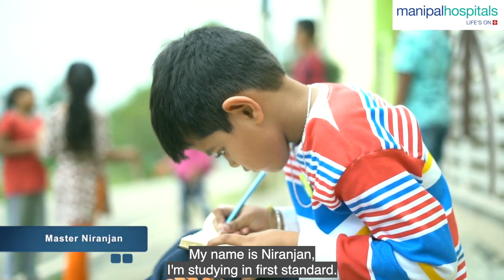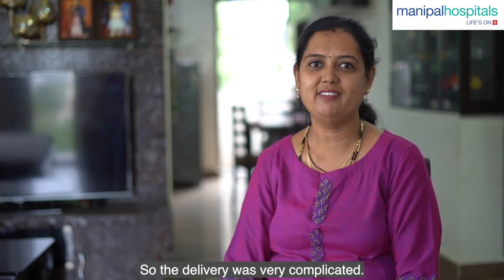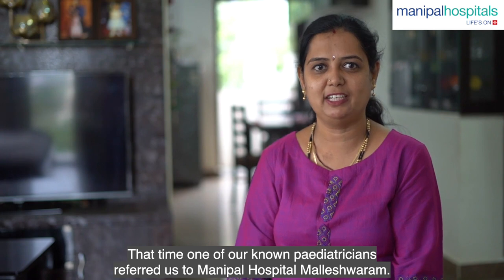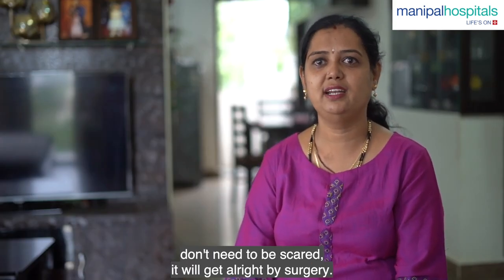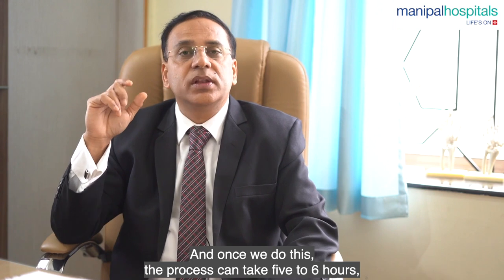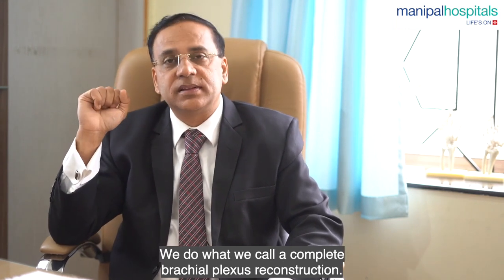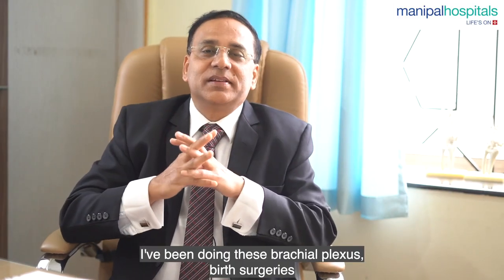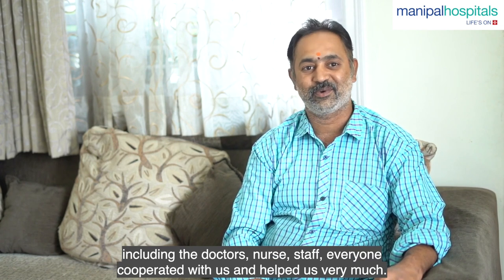Testimonial | Dr. Bharath K Kadadi | Brachial Plexus | Manipal Hospitals India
Mrs Padmavathi Kiran, the mother of Master Niranjan, a patient at Manipal Hospital Malleshwaram, expresses her gratitude to the doctors of the Orthopaedic department for successfully performing the Brachial Plexus surgery on her son and using Physiotherapy to help him gain movement in his right hand. He was treated by an expert team of doctors under the guidance of Dr. Bharath K Kadadi, Orthopaedic Surgeon. Watch the video to know more!